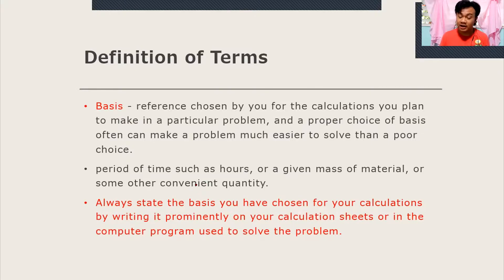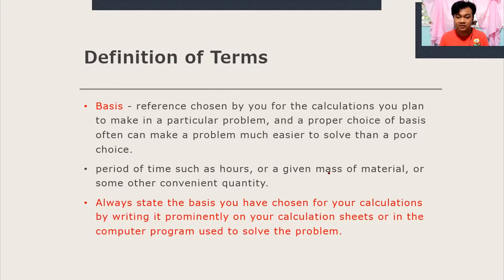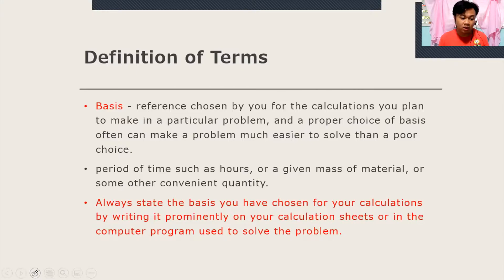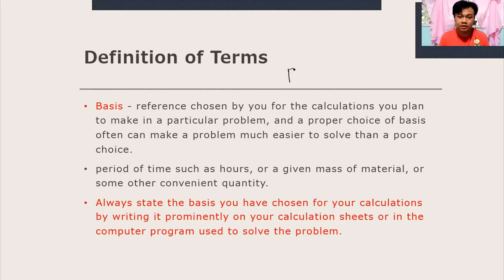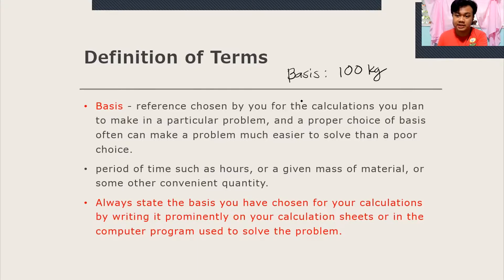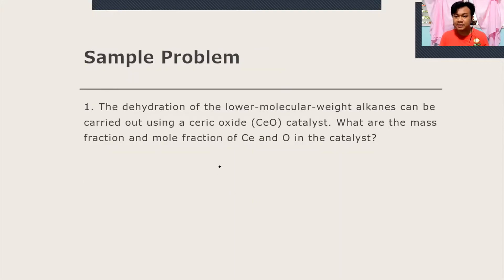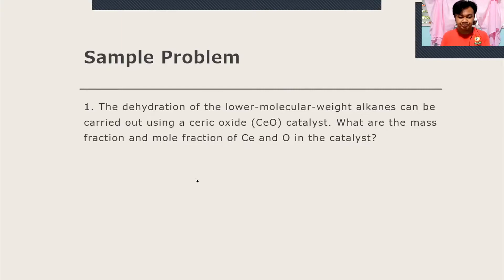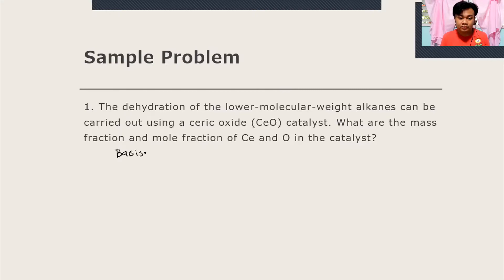CHEMICAL ENGINEERING CALCULATIONS | HOW TO CHOOSE A BASIS?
What's up mga ka-ChE! Do you have a hard time choosing bases? May it be a mole, mass, or time basis, I've got you covered! This is one of the essential skills a Chemical Engineer must learn so make sure to master the content of this video. Answer also in the comments below the practice tests I have prepared.

Are you a first year chemical engineering student and in need of Chemistry for Engineers video lessons? Well, you are blessed! Watch our lessons here: